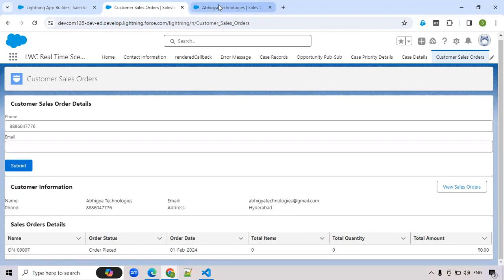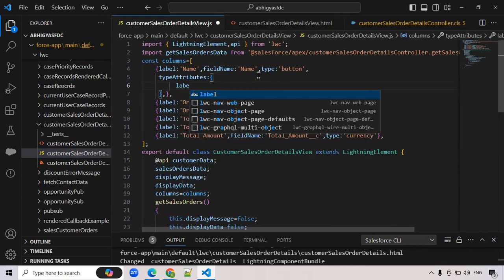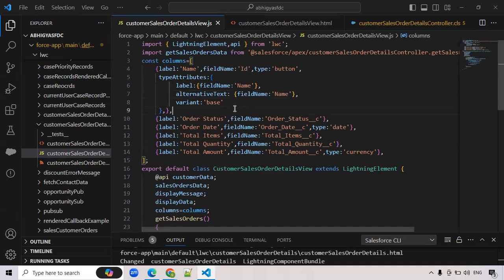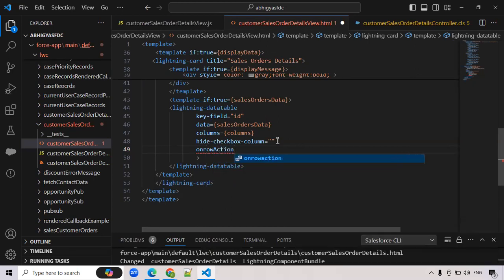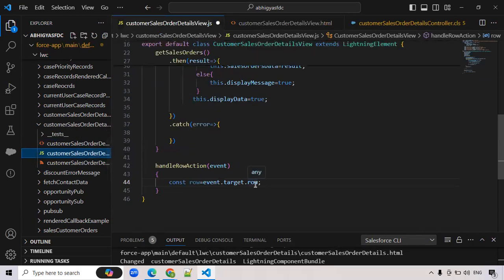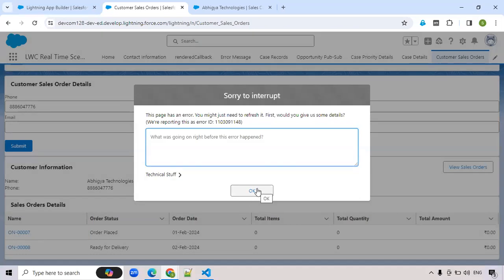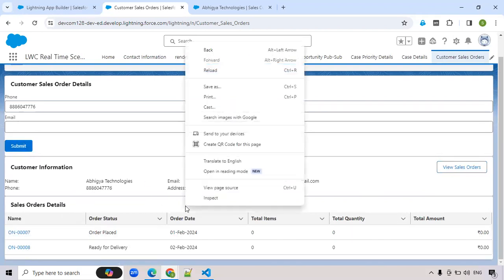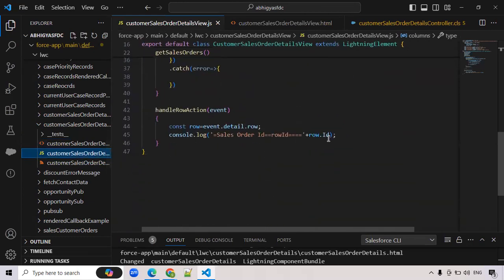LWC-Real Time Scenario UC-8: Data Table columns are to be clickable & read the current row info.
LWC-Real-Time Scenarios: Data Table's columns are configured to be clickable and to read the details of the current row.
Use Case:
And clicking on the “View Sales Order” button, display list of “Sales Order” records. And clicking on the specific Sales Order number, display list of "Order Line Items" records in popup.

After watching this video, you will gain proficiency in the following skills:

1.How to conditionally verify and display an error message?
2.How can the 'onchange' element be effectively used within the lightning input tag?
3.How to invoke from one method to another method in LWC?
4.How to create a CSS file and incorporating it into an HTML?
5.How can "imperatively" call an Apex class in LWC?
6.How to be passing parameters to the Apex class?
7.How to utilize @api, @wire decorators?
8.How to be invoking "one component" from "another component"?
9.How does the "onRowAction" function in a Data Table work?
10.How can be "read" row details in Lightning Data Table?
11.How to display a list of records in a Modal Popup within a Lightning component?
12.What is the purpose of utilizing the connected Callback lifecycle hook in a Lightning web component?
13. How can invoking a method from connected Callback?
14.How can child-to-parent data display in a Data Table?